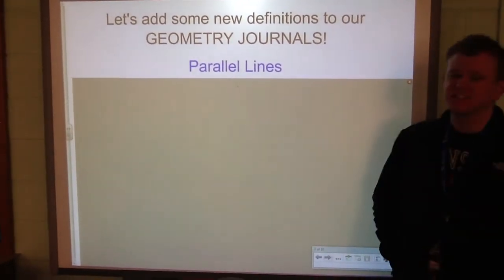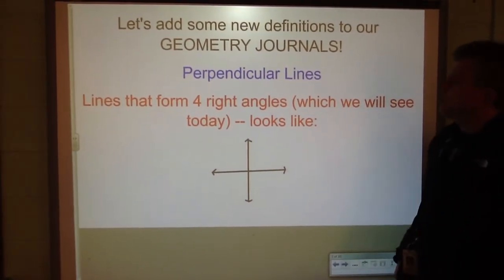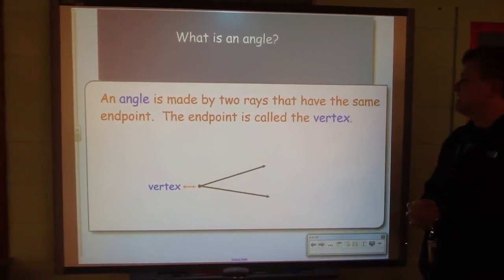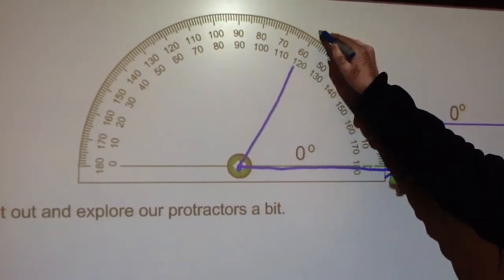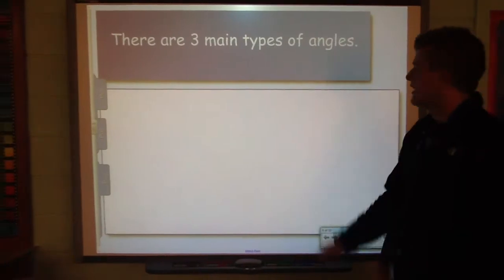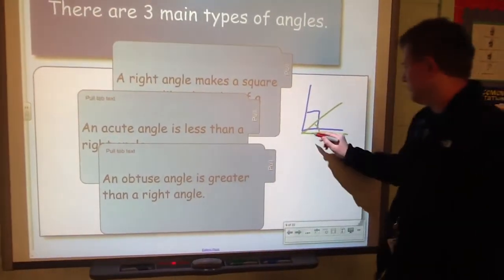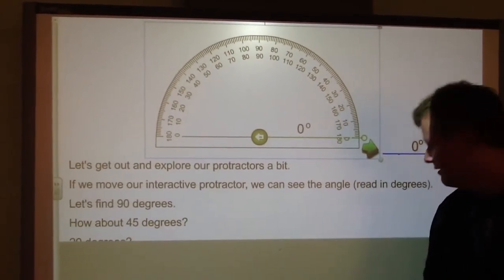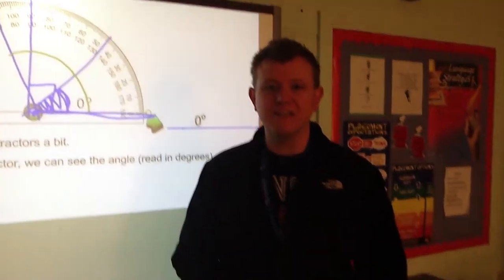Angles Introduction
Mr. Quick introduces angles.